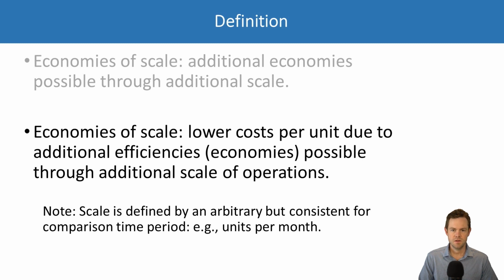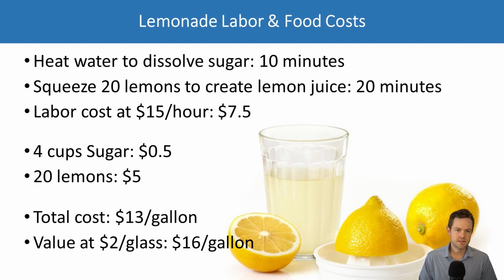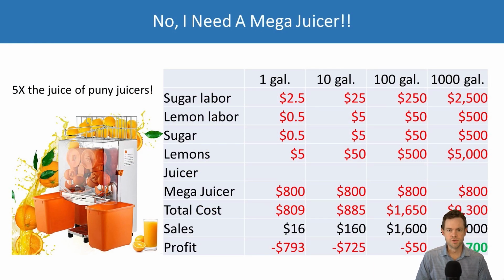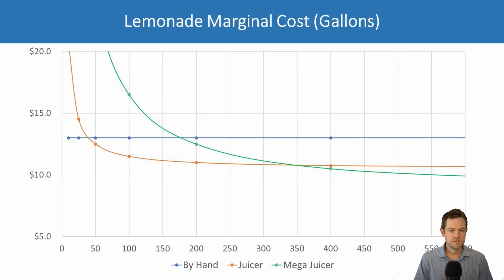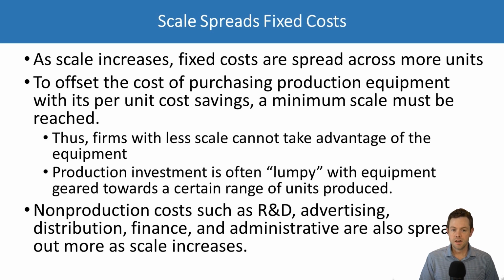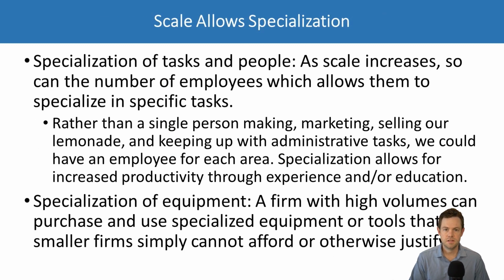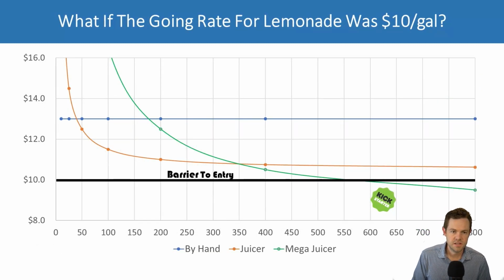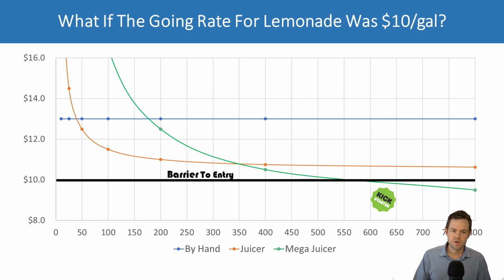Why Scale Matters For Small Business - Economies of Scale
Professor Kuban explains economies of scale with easy to understand examples. (slightly updated from the previous version)